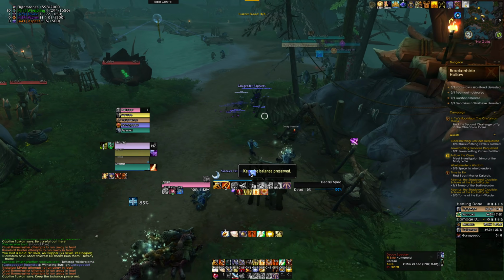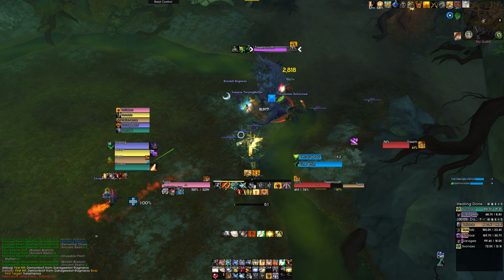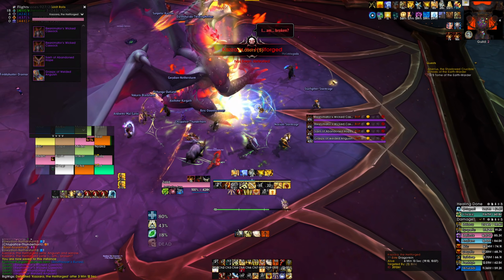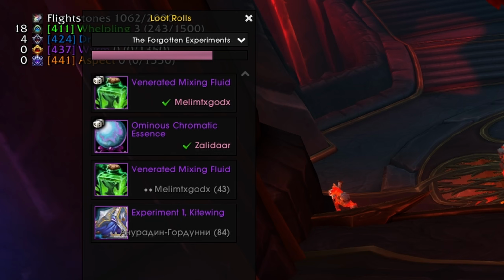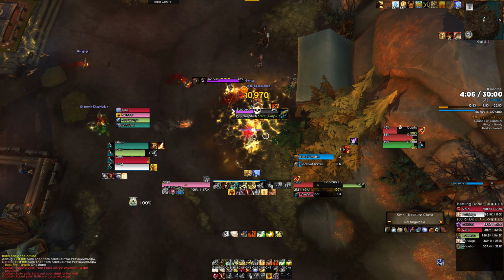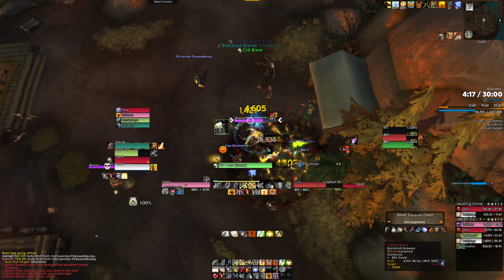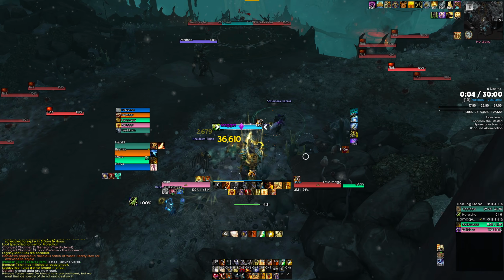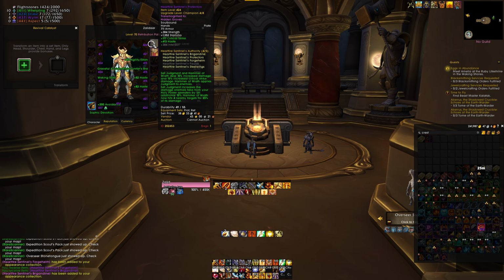Crusading My Way To Keystone Hero || Zero to KSH Challenge #1